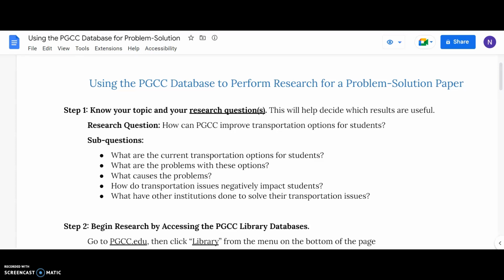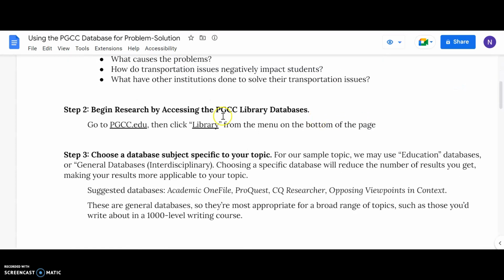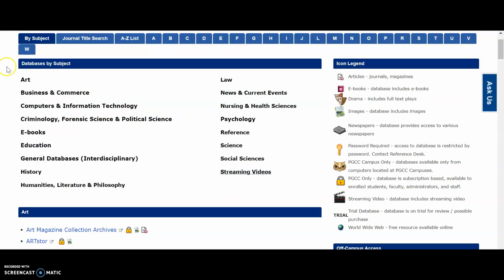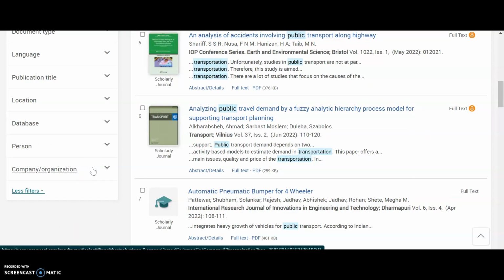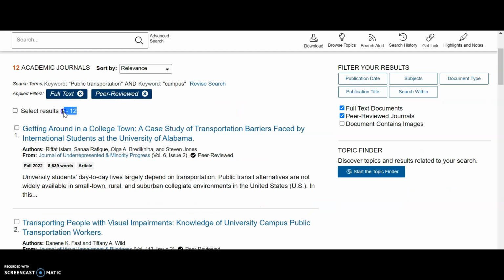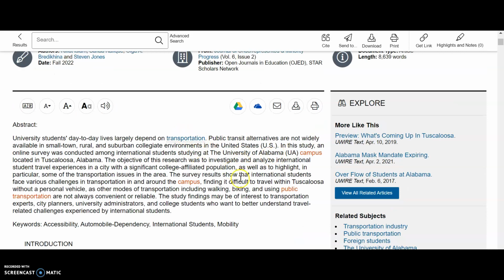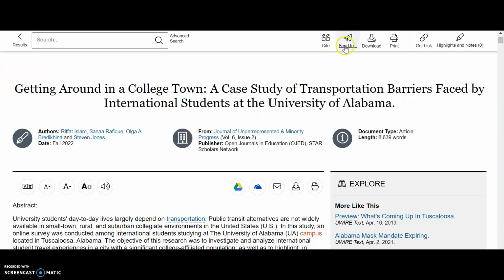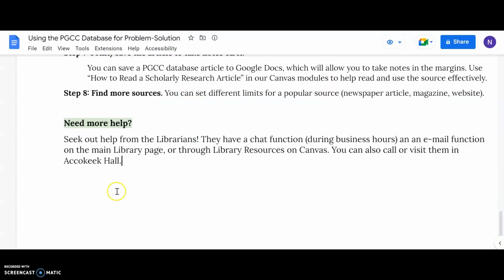Using PGCC Library Databases for Problem-Solution